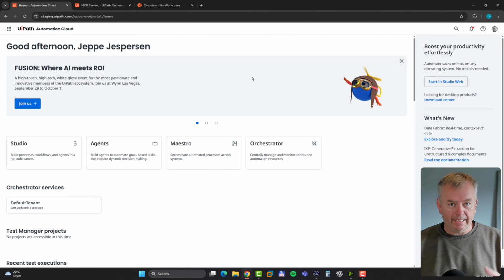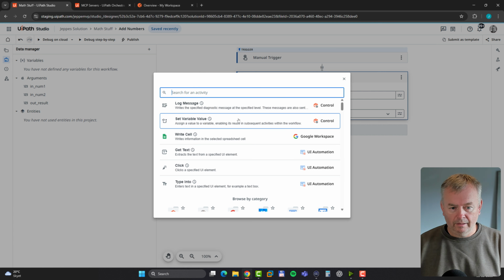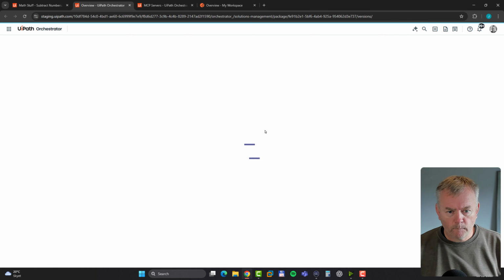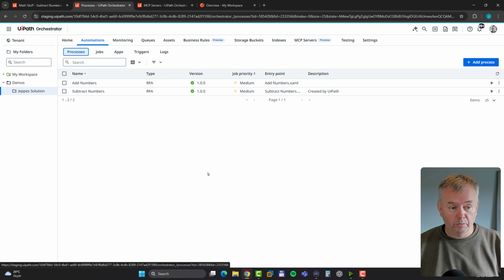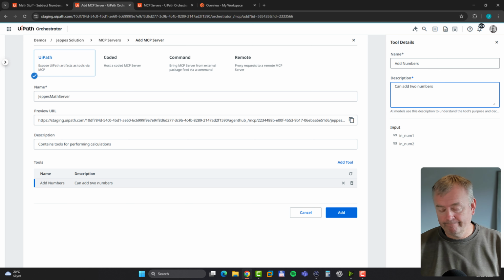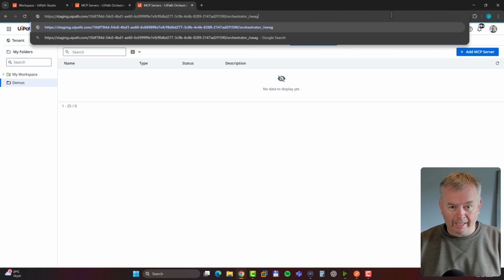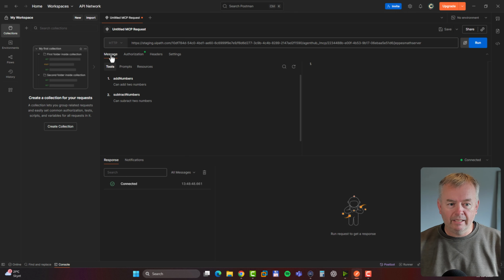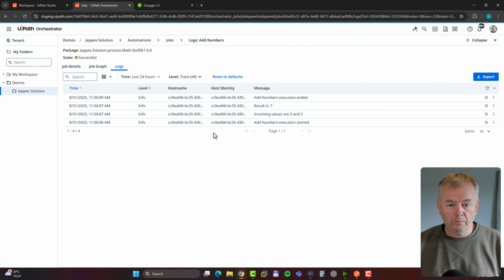Why MCP Servers are SO IMPORTANT for UiPath automation!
🔥 UiPath just added MCP Servers – and the Model Context Protocol changes everything. So today we are exploring **what is MCP** and how it enables **AI agents** to perform **AI automation**. This new **model context protocol** feature will **automation** in ways we never thought possible, enabling the creation of intelligent **AI agent** and **RPA** solutions.

00:10 Introduction
00:24 Why does MCP matter in UiPath Agentic automation
03:50 Building an automation and setting up the MCP Server
10:36 How to test our MCP server
14:46 What's next and conclusion

- Build a simple automation in UiPath Studio Web
- Publish and expose it through an MCP Server in Orchestrator
- Connect and test it with Postman
- See why this is such a big deal for UiPath Agents and the future of automation.

This is a first look at a public preview, so things may change – but it’s already super exciting to see where UiPath and MCP are heading!

👉 If you’re into RPA, AI, and the future of automation, you don’t want to miss this one.

Back with another fresh look at UiPath!